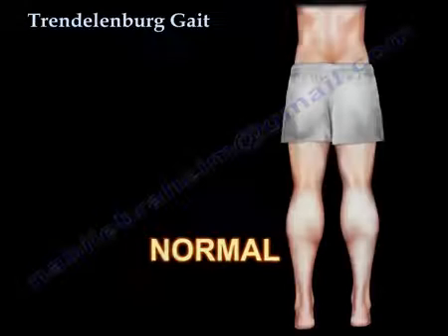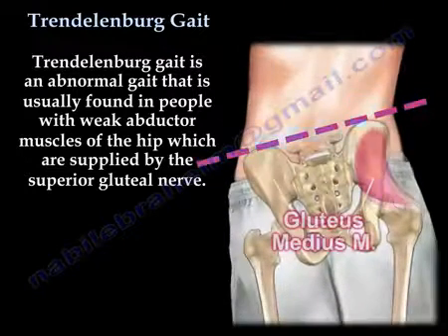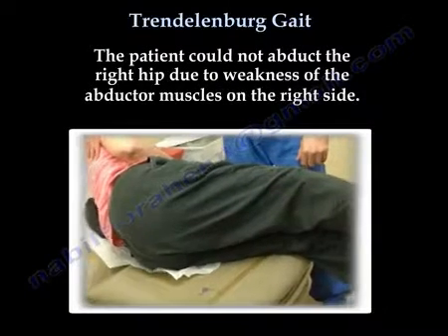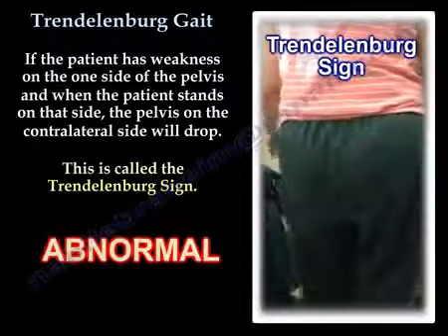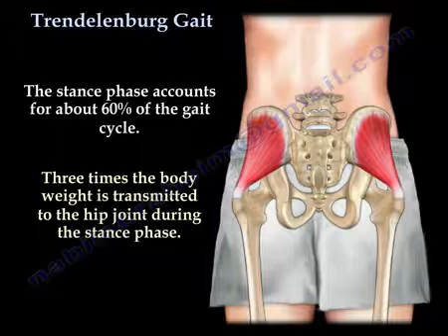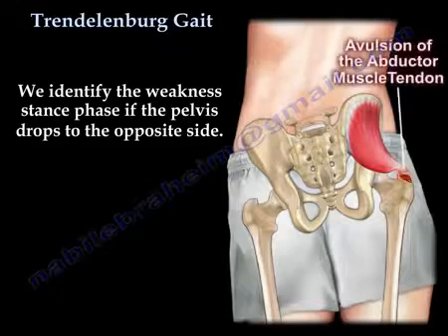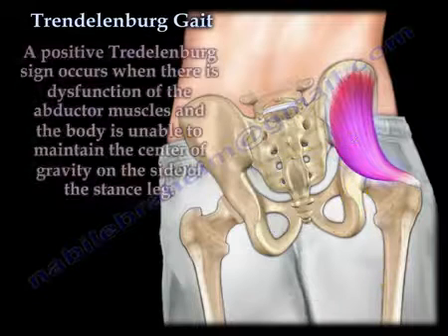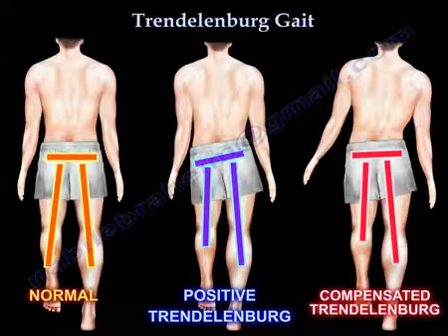Marcha trendelenburg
Marcha de Trendelemburg
Queda da pelve para o lado oposto, déficit de glúteo médio. Este tipo de marcha pode ser causado por várias lesões, como nas miopatias, luxação bilateral de quadril, polineuropatias.